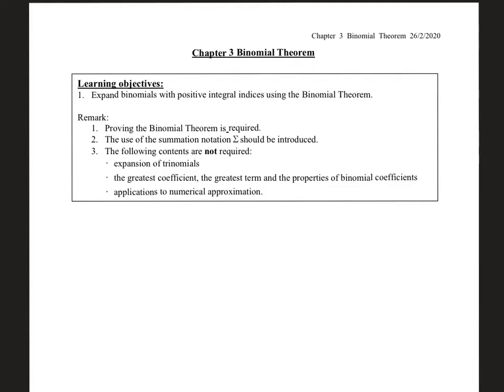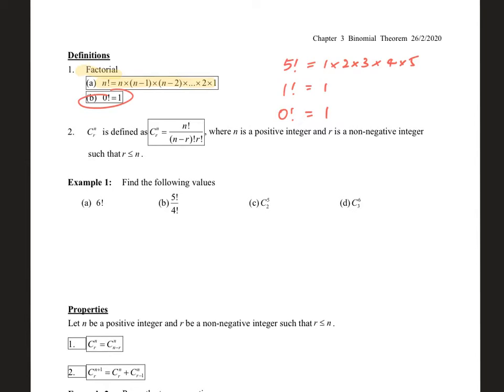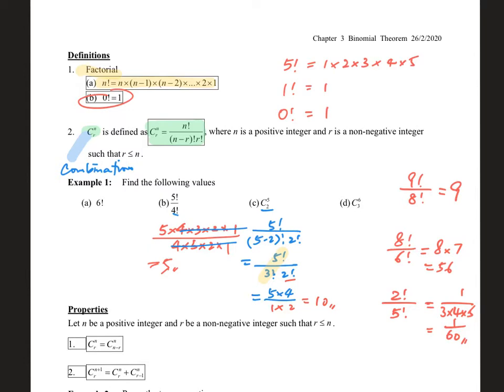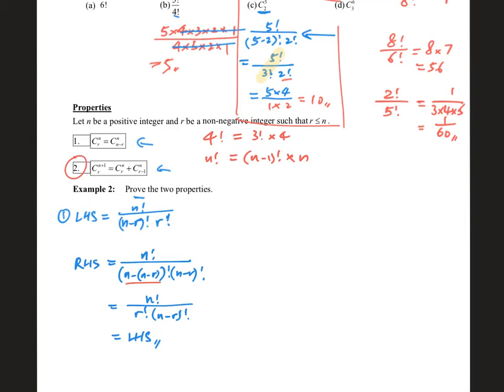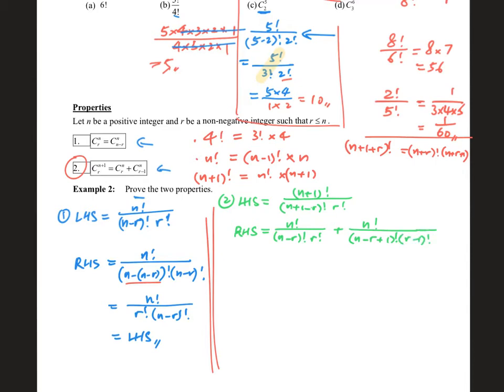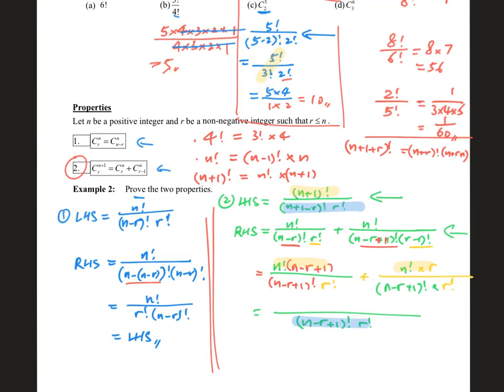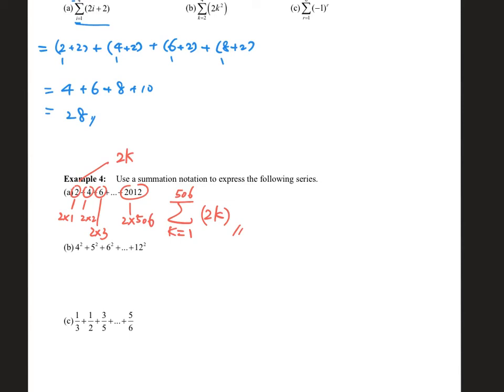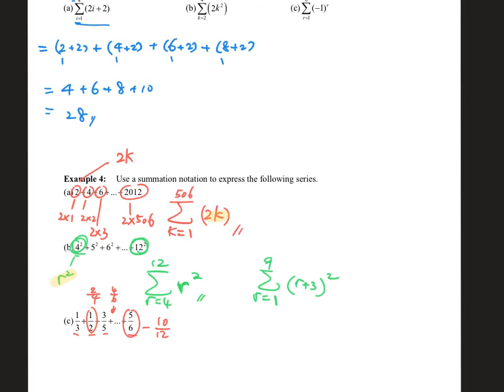Binomial theorem Part 1